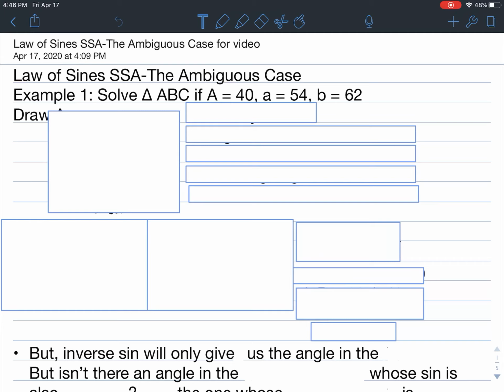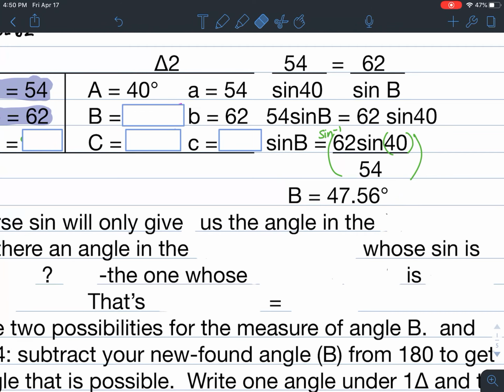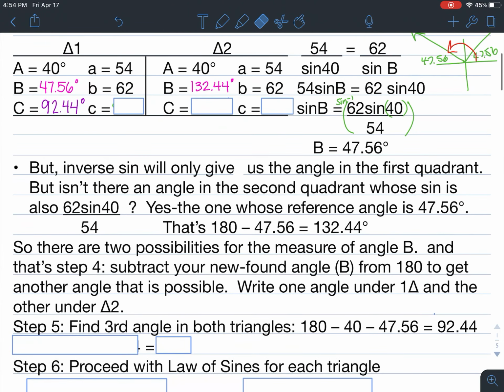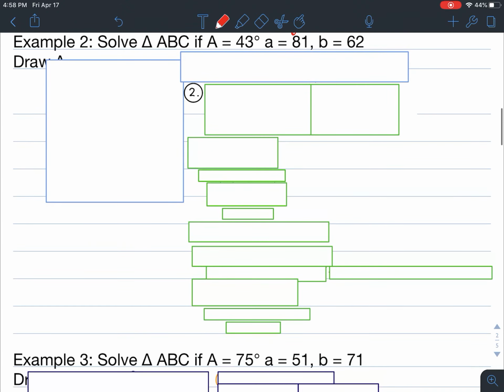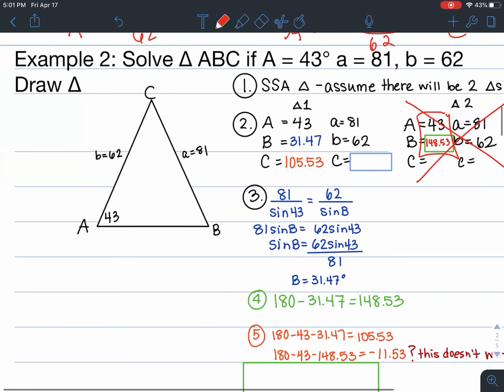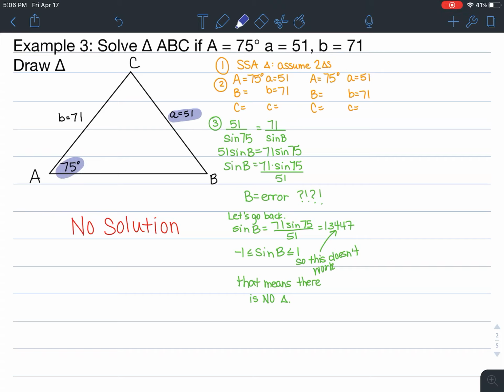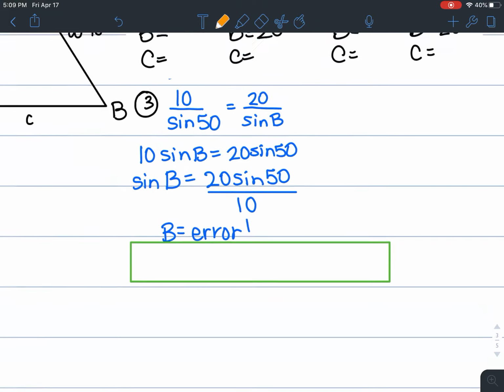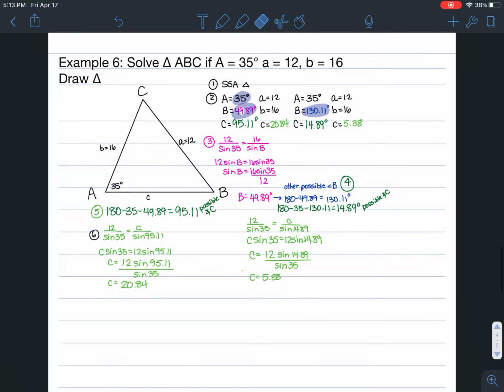SSA Triangles-The Law of Sines Ambiguous Case Video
How to solve a triangle given two sides and an angle.  There could be one triangle, two triangles, or no triangle.